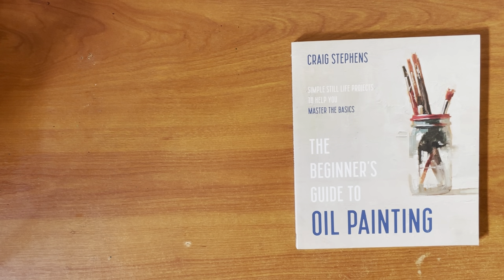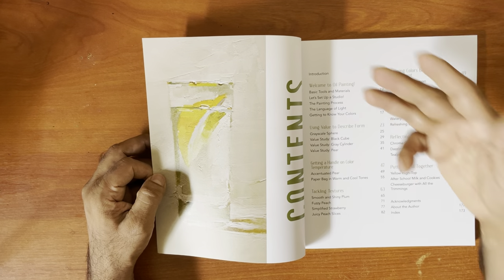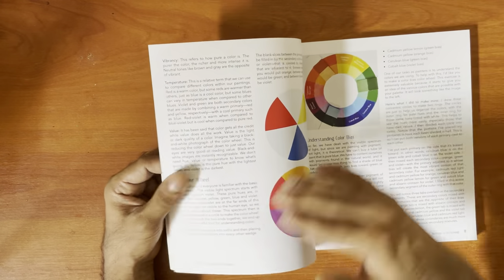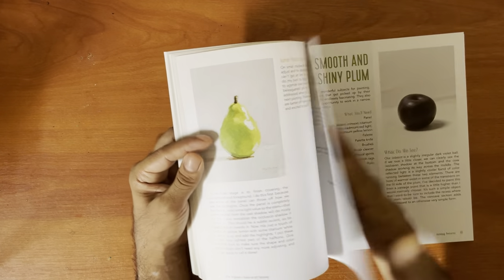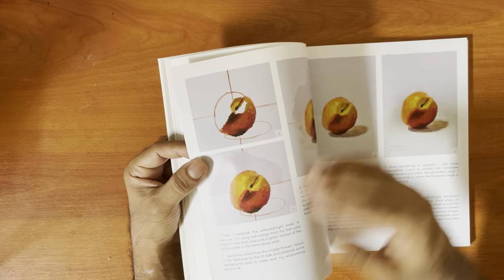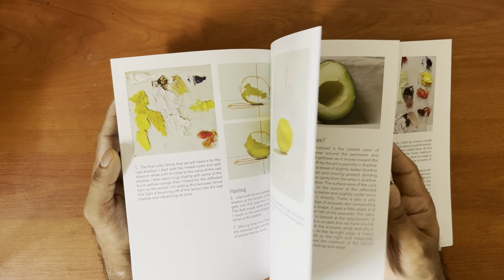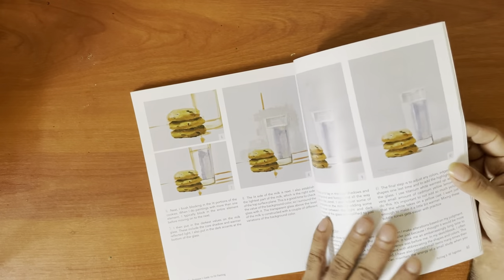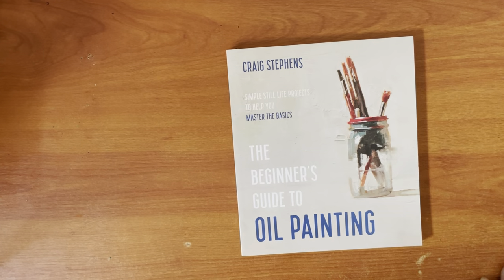The Best Beginner Oil Painting Book to get you Started; The Beginner’s Guide to Oil Painting:Review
Book Review and Flip Through :This video is created for review purposes only.

The Beginner’s Guide to Oil Painting: Simple Still Life Projects to Help You Master the Basics

My Oil Paints

Daler-Rowney Georgian Oil Jumbo Set

Rembrandt Soft Pastels Basic 30 Half Stick Set

Conté à Paris Sort Pastels with 50 Assorted Colors

Savoir-Faire Sennelier Soft Pastels Half Stick Set 80/Pkg

Faber-Castel Pitt Pastel Colouring Pencil Set of 60

PanPastel 30203 Ultra Soft Artist Pastel 20 Color Set - Portrait w/Sofft Tools

Panpastel Ultra Soft Artist Pastel Painting Set, 20-Pack

Chalk-Pastel Pencil - STABILO CarbOthello - ARTY+ - Tin of 24 - Assorted Colors

Carb-Othello Pastel Pencil 60 Color Set

RedBubble:   RomelMadray.redbubble.com